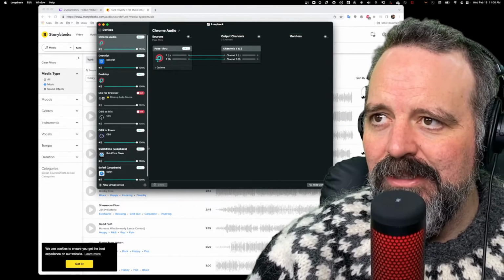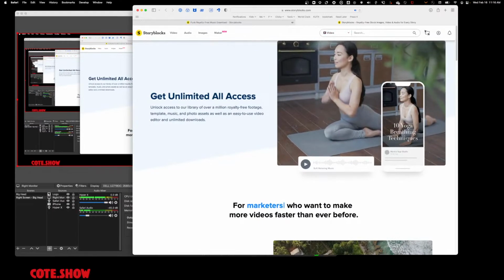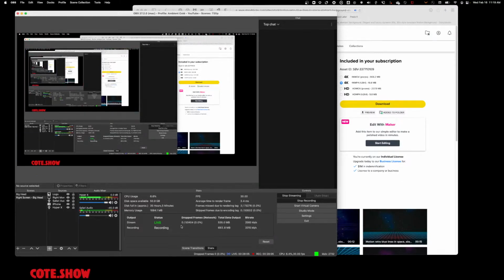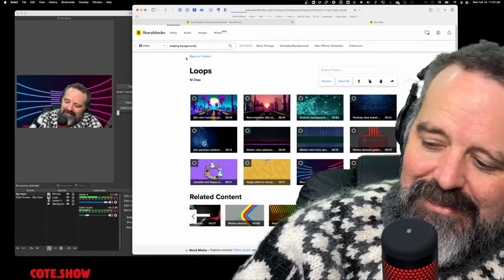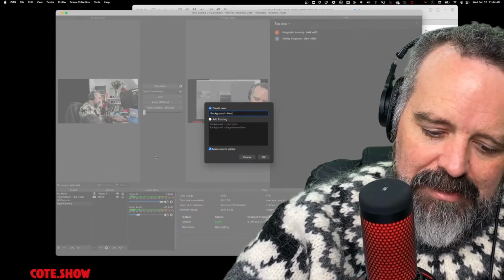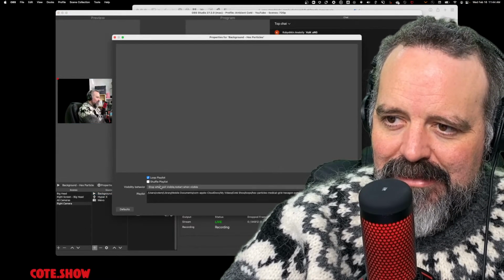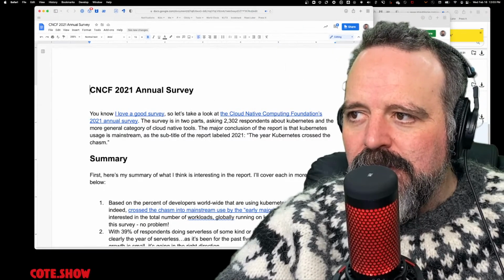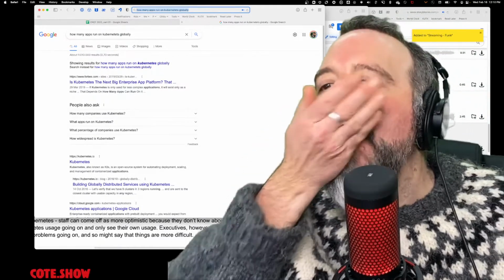Coté Show - Rebuild, Finishing a kubernetes article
Coté rebuilds his Coté show setup and finished an article on the recent Cloud Native Computing Foundation (CNCF) survey on kubernetes and cloud native technologies.